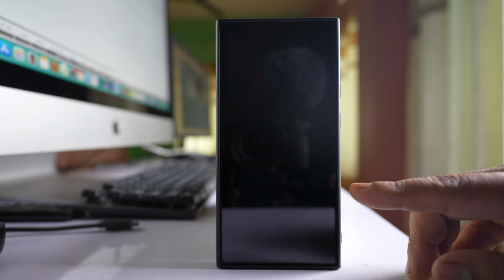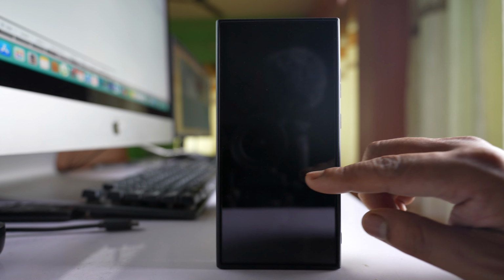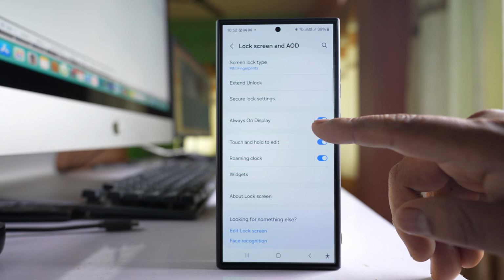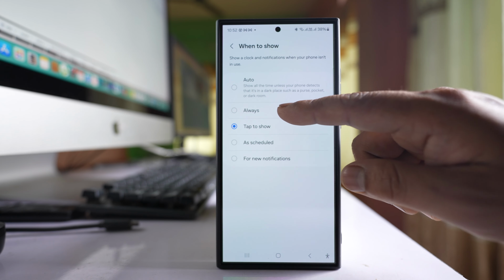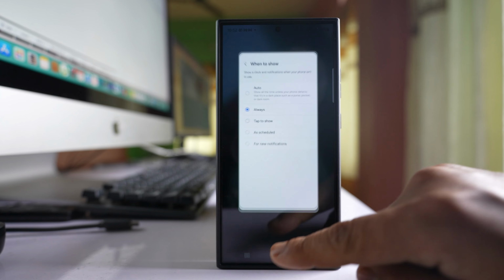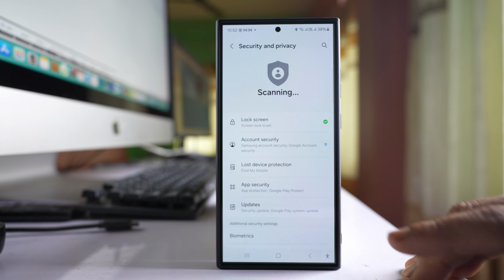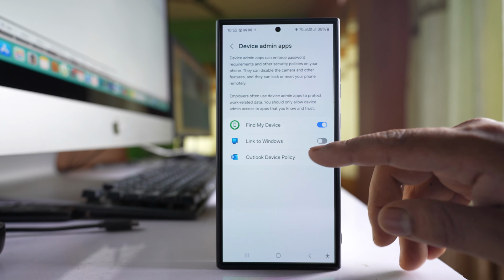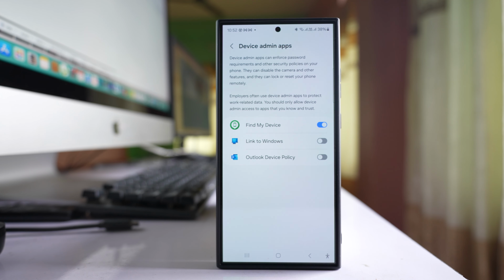Always on Display turning off itself on Samsung. How to make it on always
This video also answers some of the queries such as:
Always on display automatically turns off
Why is always on display turning off
Why does my screen automatically turn off
How to keep always on display on
Always on Display turning off after a while

If Always On Display in your Samsung phone is turning off like this one and if you want the Always On Display to be always on then what you do is go to settings here. Go to this option lock screen and AOD and tap on this option Always On Display and here there is an option when to. So open it and you can select Always if you want Always On Display to be on always. The other thing that you have to do is you have to again go to settings here. Go to this option security and privacy. Go to this option More security settings. Go to Device Admin Apps and here make sure that only Find my device is enabled whereas other features like link to Windows, Outlook device policy or anything else whatever is present here should be disabled. Now one thing you remember is if you keep Always On Display on every time then the charge of your battery might deplete faster.